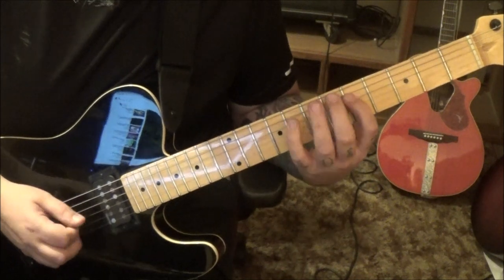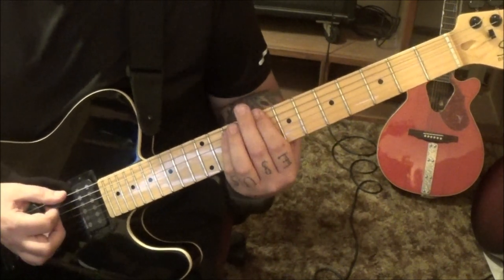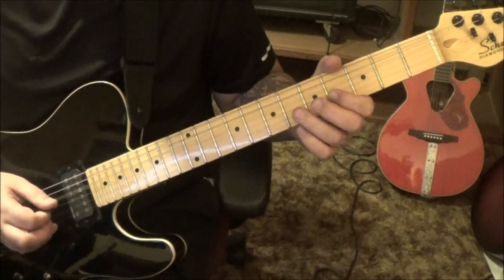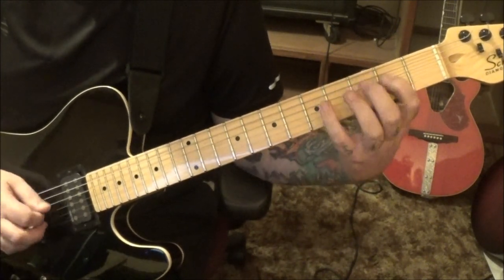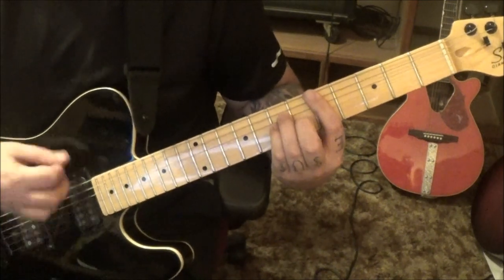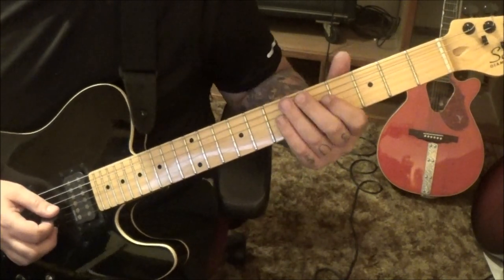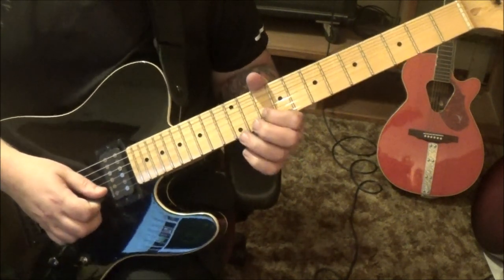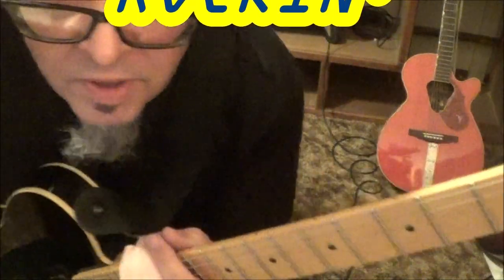How to play THE DEVIL WENT DOWN TO GEORGIA by CHARLIE DANIELS BAND - Guitar Lesson by Mike Gross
This is a part 2 CVT Guitar Lesson(tabs & video) on how to play "The Devil Went Down To Georgia" by Charlie Daniels Band...With Play Through.
Album: Million Mile Reflections
Date: 1979
✝✝✝ Mike endorses Schecter Guitars & D'addario Strings